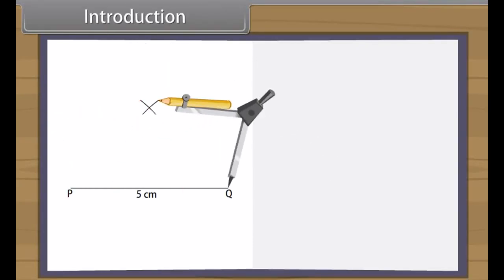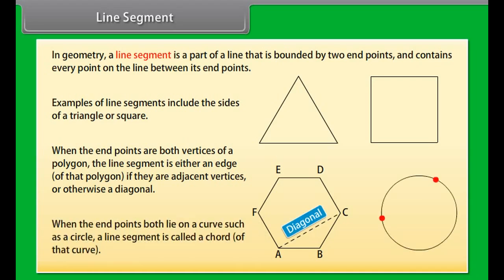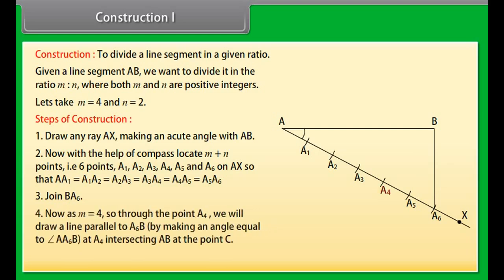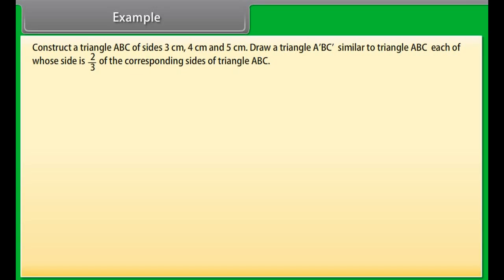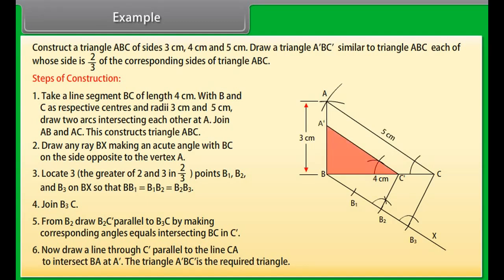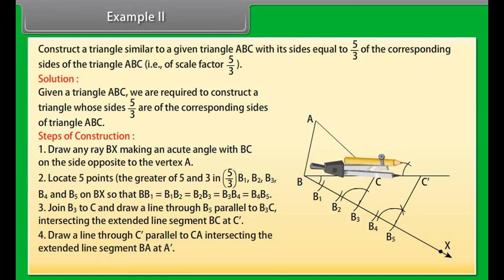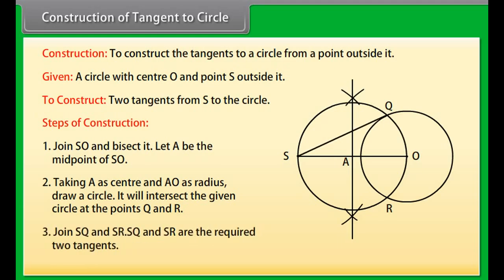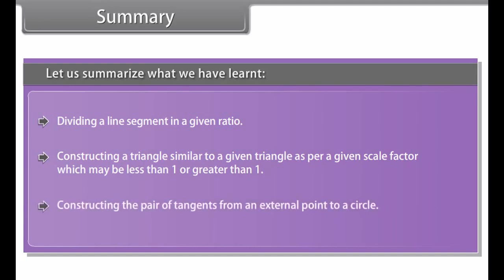class 10 mathematics Constructions